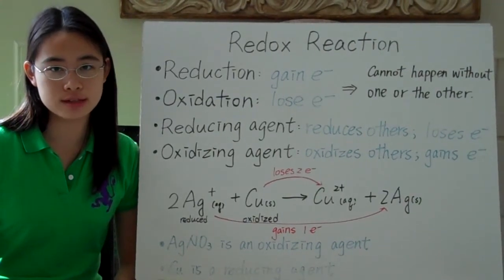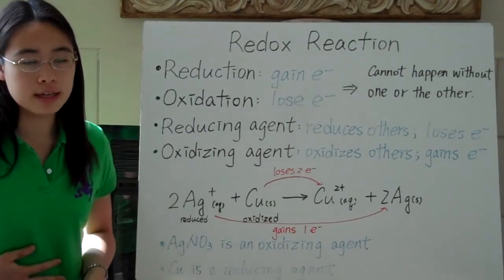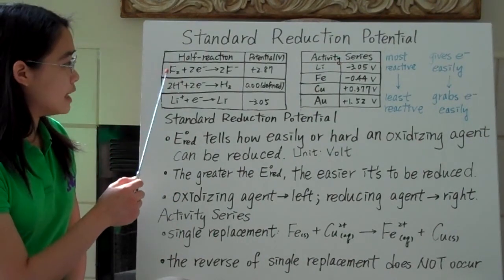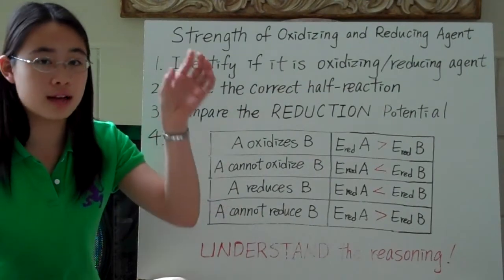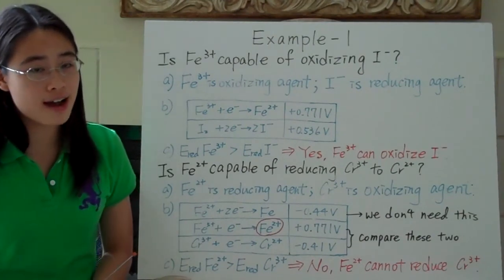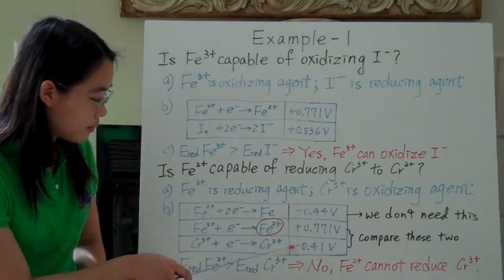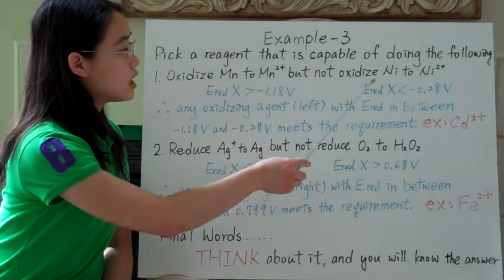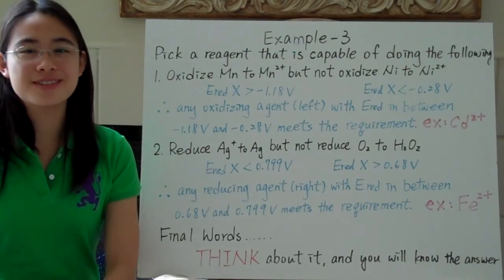Redox Reactions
Reduction potential; redox reactions